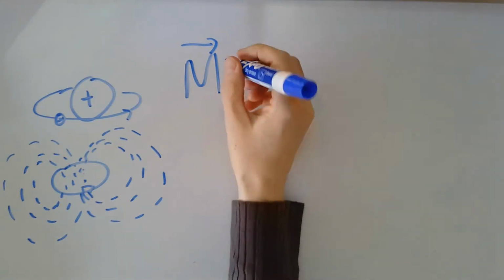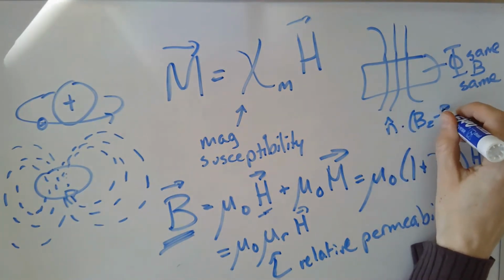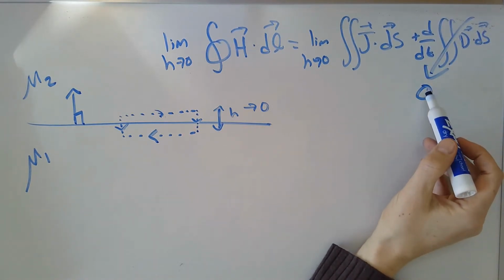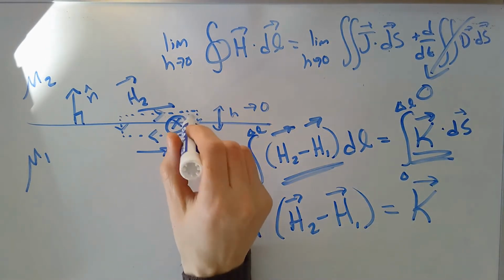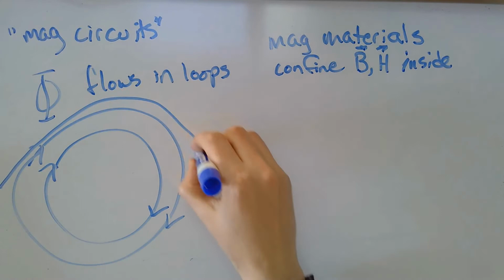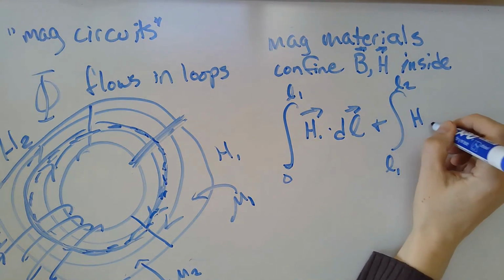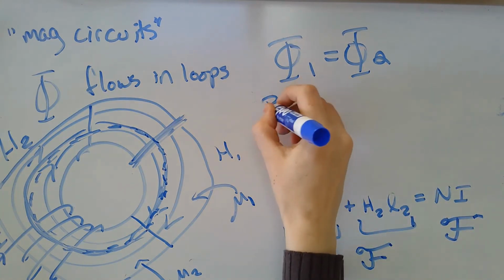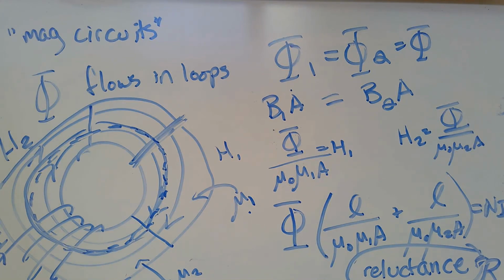Magnetic odds and ends (week 7)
magnetic stored energy, magnetic materials, tangential magnetic field boundary condition, magnetic circuits